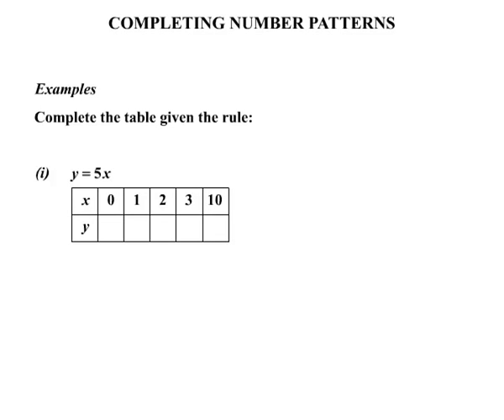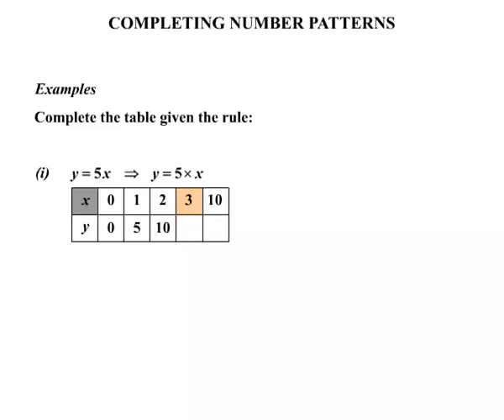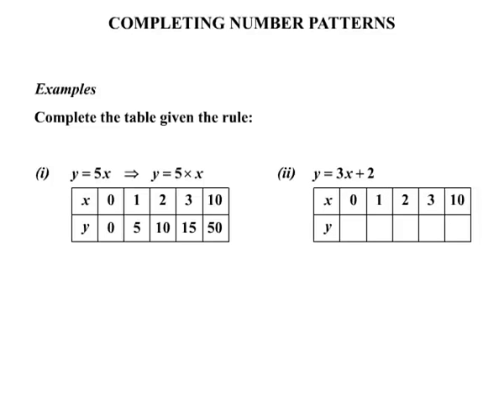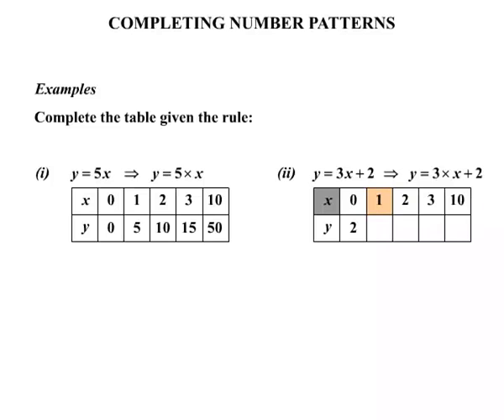Year 9 - NZ Level 4 Maths Lessons 2015: Completing Number Patters